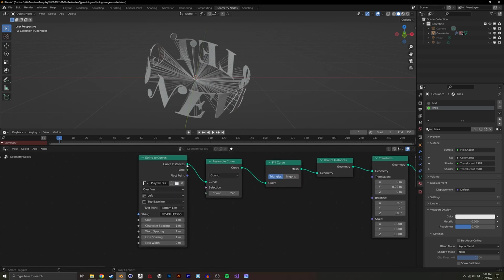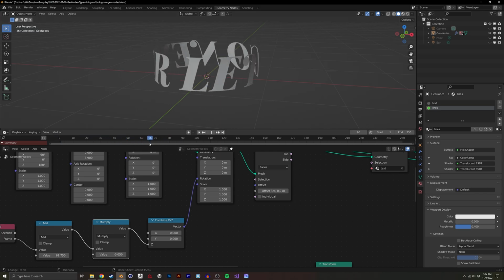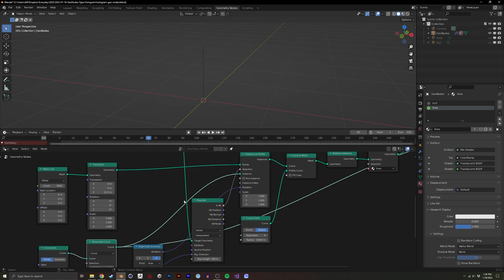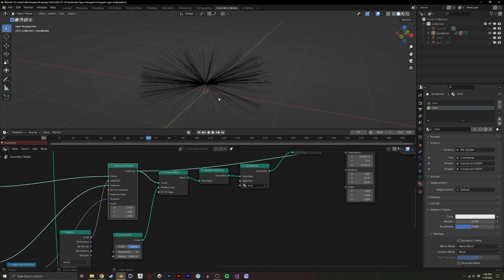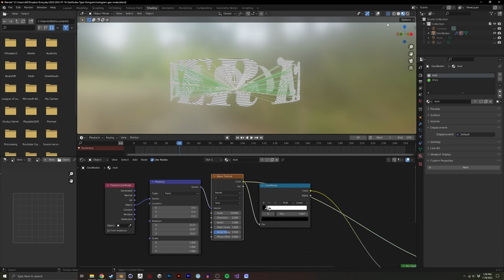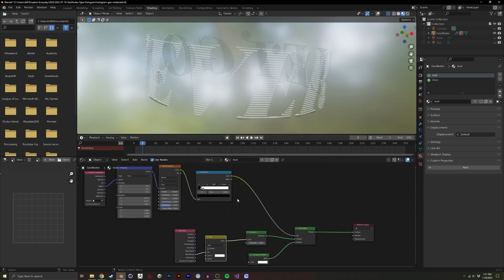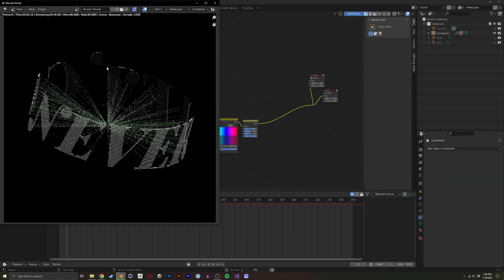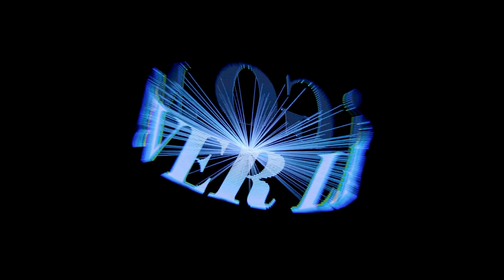Blender 3.3 - Geometry Nodes - Hologram Text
Create hologram text with ease using geometry nodes.